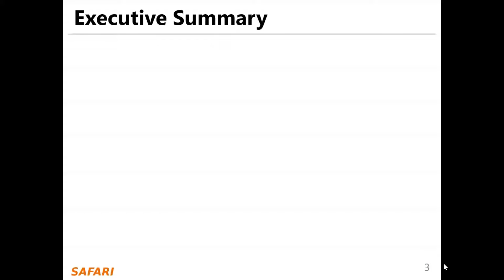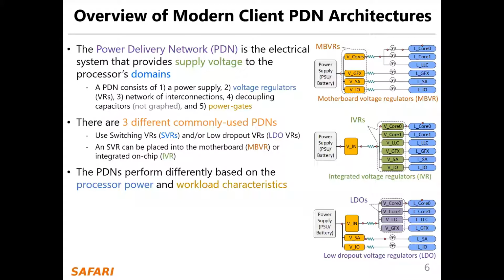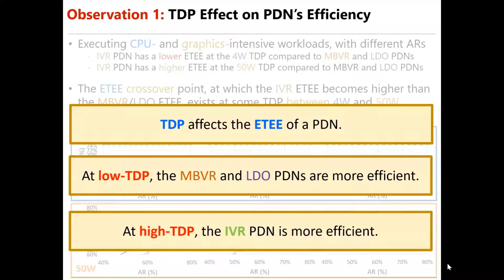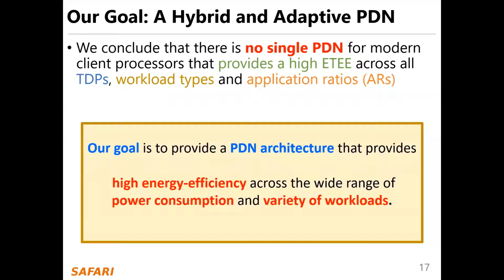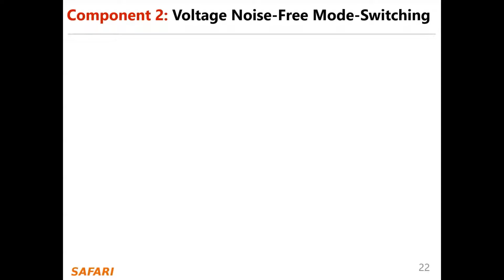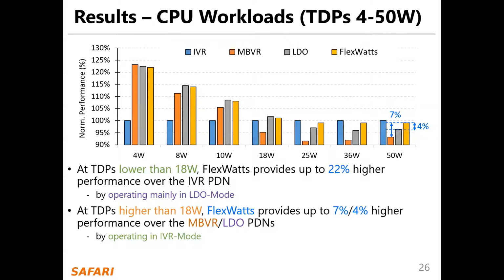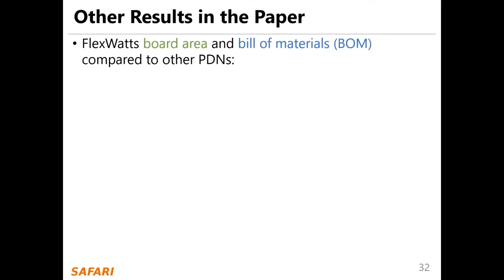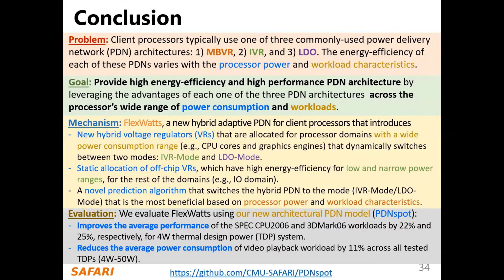FlexWatts - Talk at MICRO 2020 presented by Jawad Haj-Yahya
Talk given at the 53rd Annual IEEE/ACM International Symposium on Microarchitecture (MICRO 2020), Online, October 2020.

"FlexWatts: A Power- and Workload-Aware Hybrid Power Delivery Network for Energy-Efficient Microprocessors"

Paper appears in the Proceedings of the 53rd Annual IEEE/ACM International Symposium on Microarchitecture (MICRO 2020), Online, October 2020.